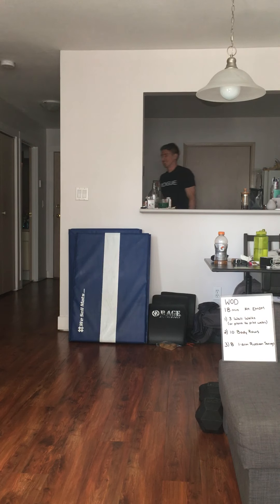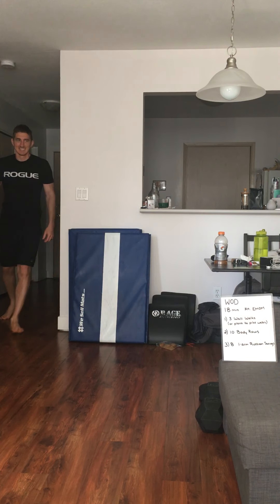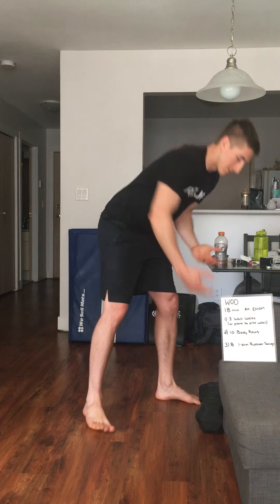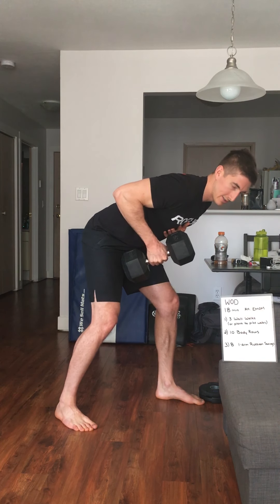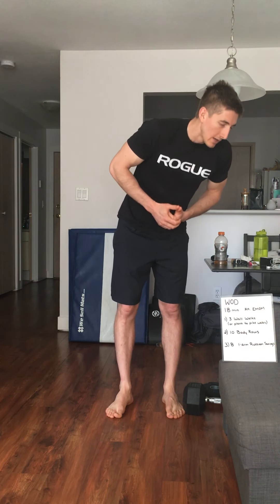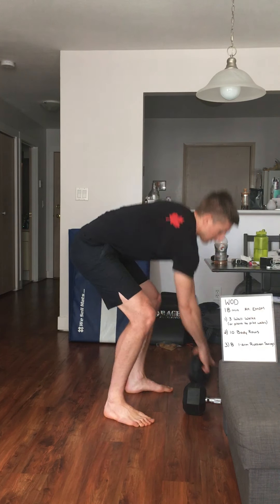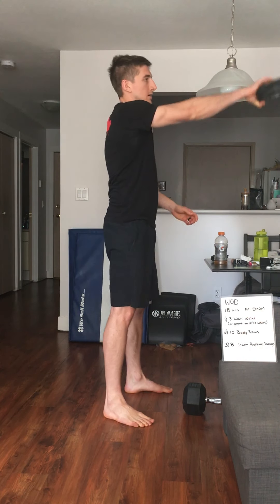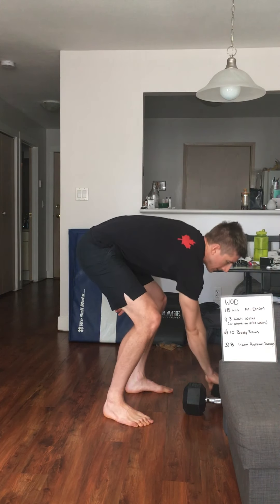Home WOD 04.10.20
A) 3 round Warm-up:
2 min CARDIO (run/skip/stairs/JJ/)
8 alt Sumo Walkarounds
30 sec Hollow Hold

B) WOD | Alt. EMOM x 18 min:
1) 3 Wall Walks (or Plank to Pike Walks)
2) 10 Body Rows (rings/bedsheet/tabletop etc)
3) 8 1-arm Russian Swings

NO EQUIPMENT
*use an odd object for power rows and swings

*score is # rounds completed